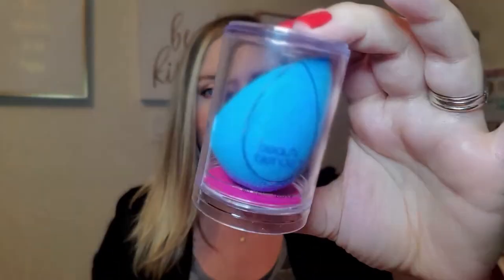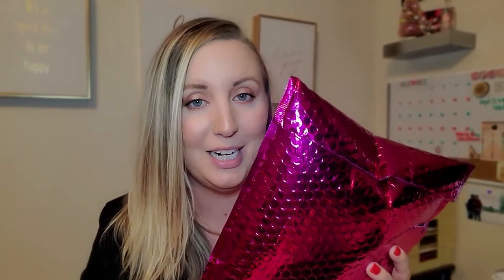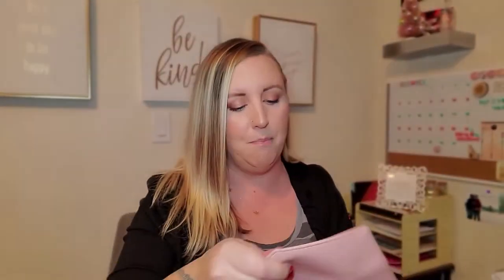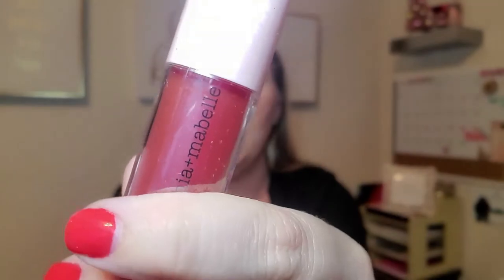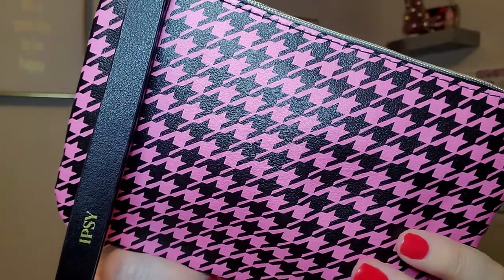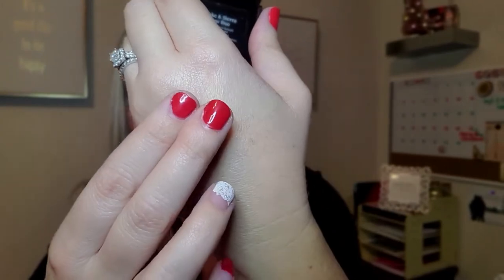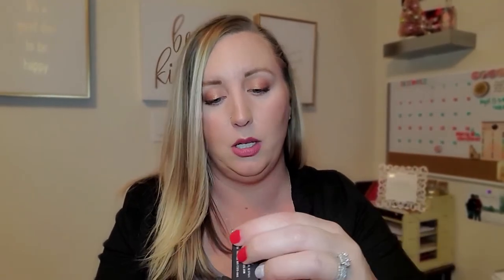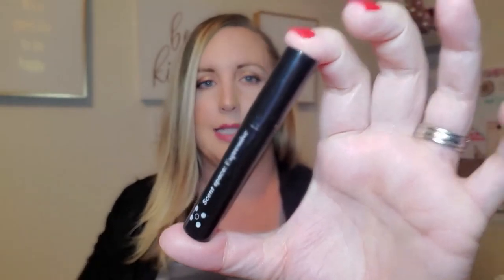IPSY IS BACK ⌛ ADD-ONS + MYSTERY BAGS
In today’s video I unbox some IPSY randomness! Why? Because (1) I have missed IPSY, drrp (2) I was jonesing for some unboxing 😜

IPSY is a beauty subscription service that delivers a set of personalized beauty products straight to your door, making it easier to discover your new go-tos, feed your passion for beauty, and try your favorite brands at an incredible value.

What I received:
ADD-ONS:
Beautyblender
Benefit the POREfessional Super Setter
itCosmetics CC+ (Light)

All That Glitters Mystery Bag
Seraphine Botanicals Papaya + Baume Glow Lip Mask
Sophia + Mabelle Tinted Lip Oil
Ciate London Wonderwand Mascara
Goldfaden MD Solution Needle-Less Line Smoothing Concentrate

Dazzle ‘Em Mystery Bag
Eleman Beauty Up In Smoke + Sierra Eye Shadow Duo
Yensa Color + Face Tone Up Primer Essential Glow
Context Lipstick
BRTC* Vitamin Velvet Mask(s)
Belle En Argent Brush

Sweet Scents Mystery Bag
Wakeheart Conscious Conversations
Sofia Isabel Define Me
Catherine Malandrino Special Moments moments de serenite
Commodity MILK Expressive
Kensie
Pinrose Fun 6 Pack of Petals

SHOUT-OUT: @ABBADABBS 🎵 Safety Seal 🎵

Interested in having your products showcased on Ky’z Box, send details to
kyla (dot) sigman (at) gmail (dot) com